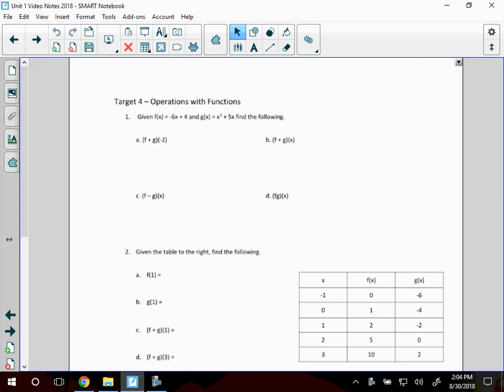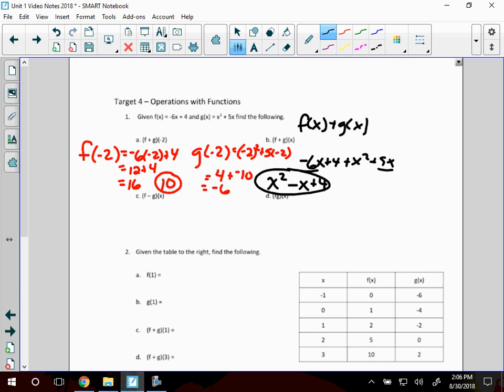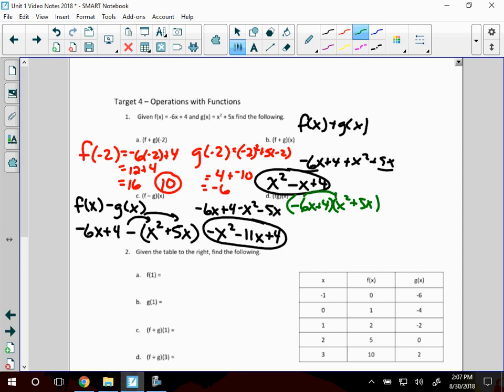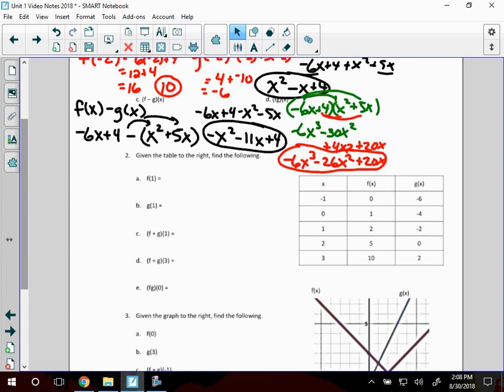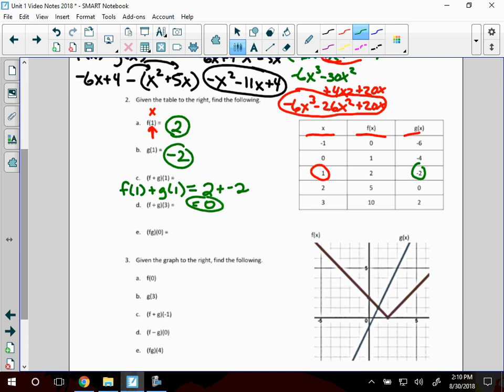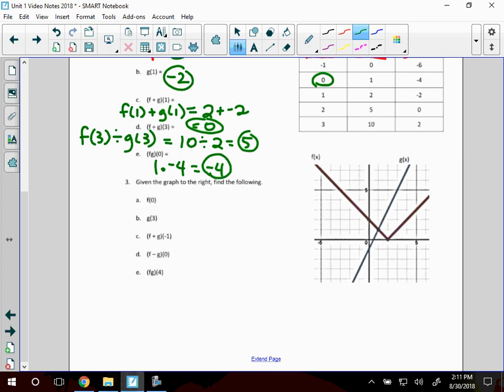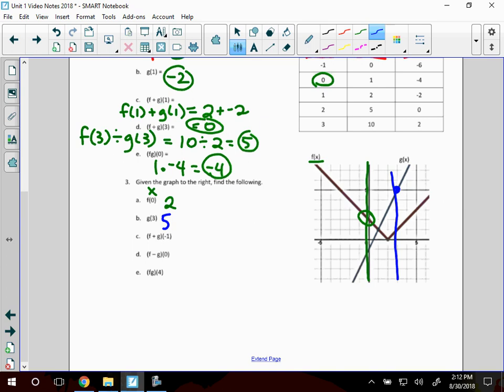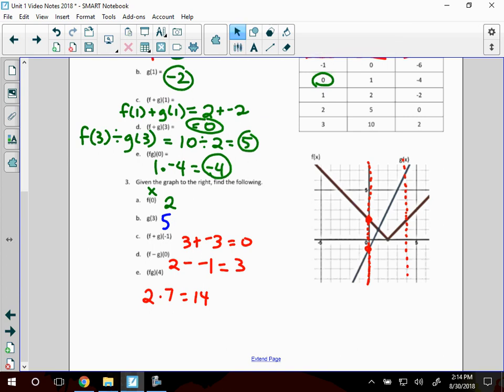Target 4 Video